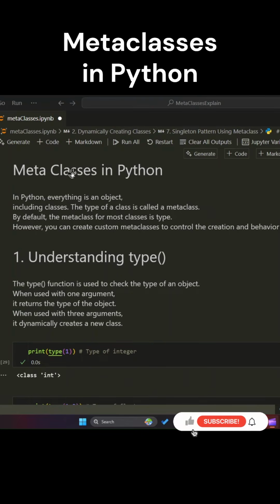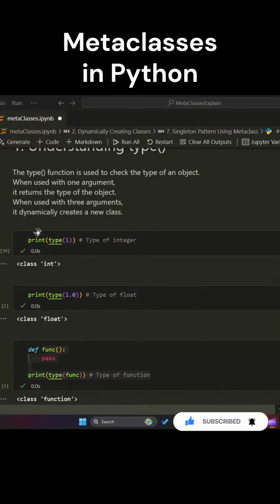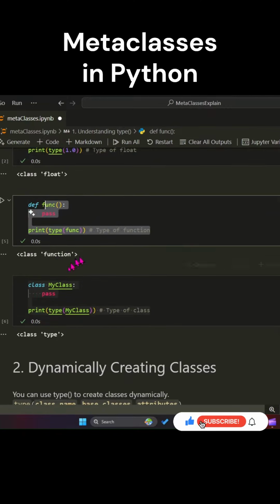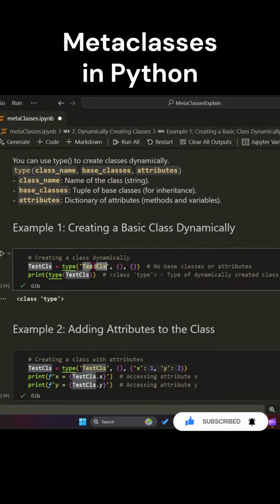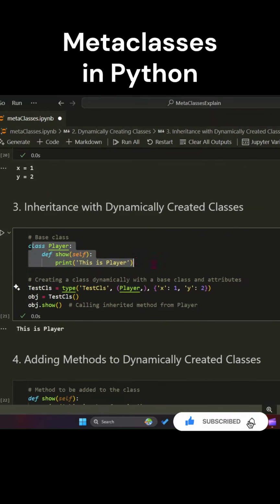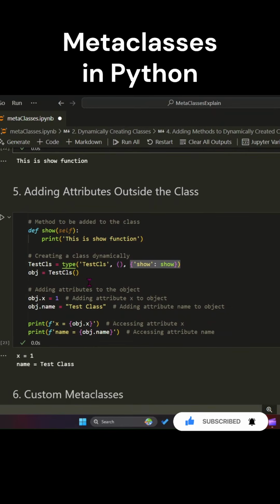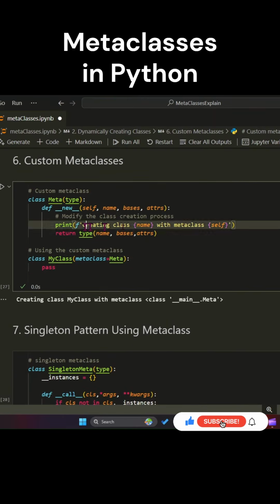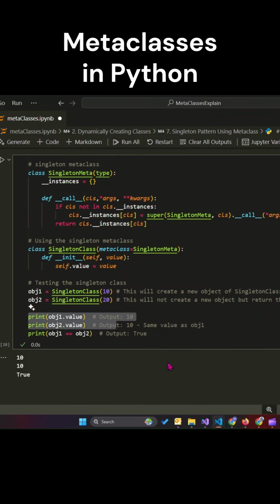Python Metaclasses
Python is a versatile and powerful programming language, known for its simplicity and readability. However, some of its advanced features, like metaclasses, can seem intimidating at first. In this post, we’ll demystify metaclasses, explore their purpose, and walk through practical examples to help you understand how they work.